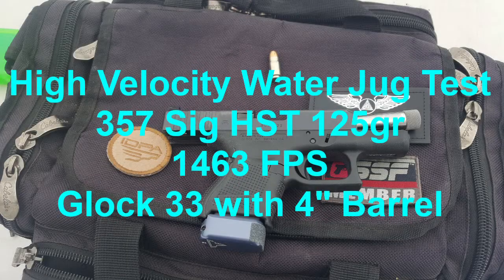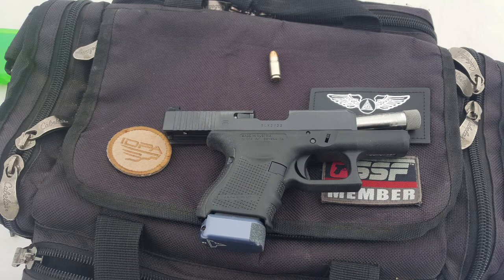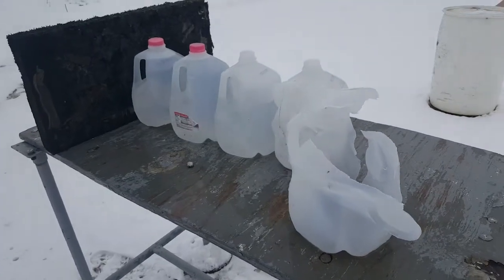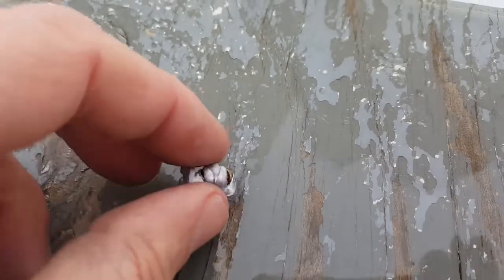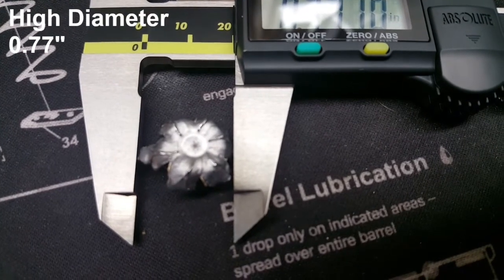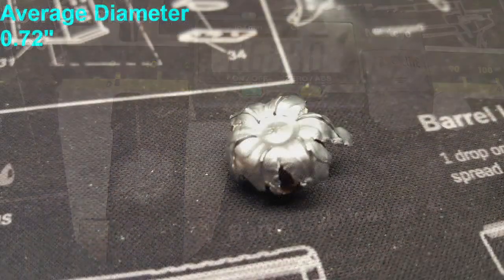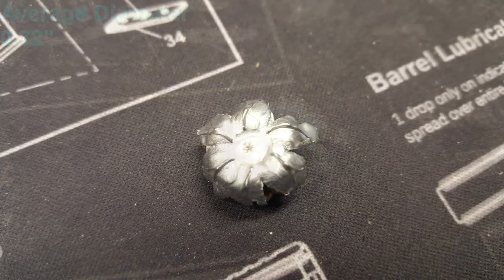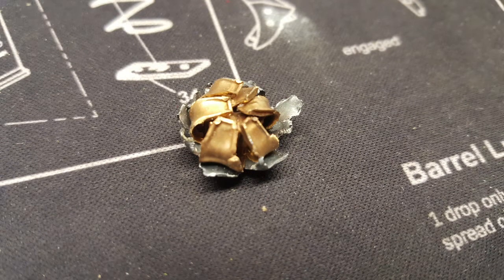357 Sig HST Ammo High Velocity Water Jug Test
Penetration and expansion test of a handloaded 357 Sig 125gr HST round using water jugs.  Test handgun is a Glock 33 with 4" KKM barrel.  Expansion and velocity is noted in the video.

Please note this is only a representation of what the 125gr HST round can do in water jugs at the noted velocity.  Results may vary for others or if different test media is used.

The 357 Sig is one powerful round, especially when loaded to the velocities it was originally designed for.  Let me know what you think!